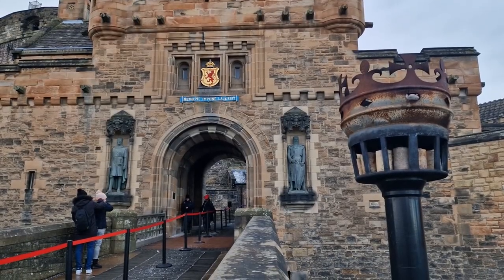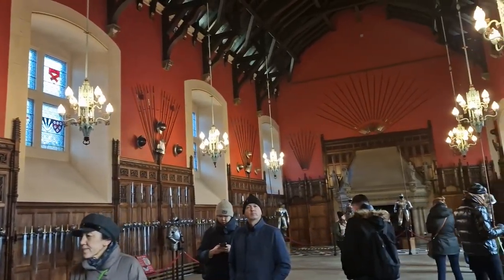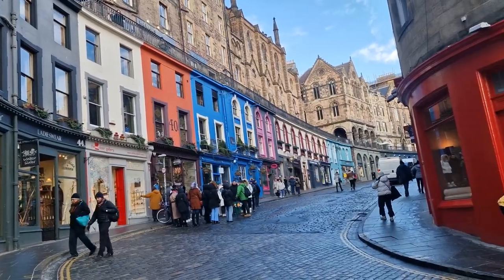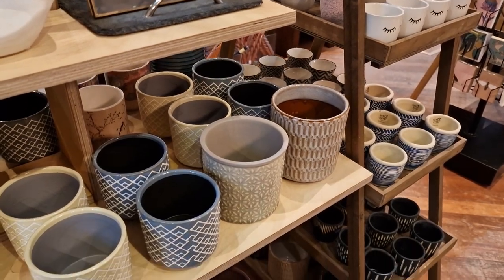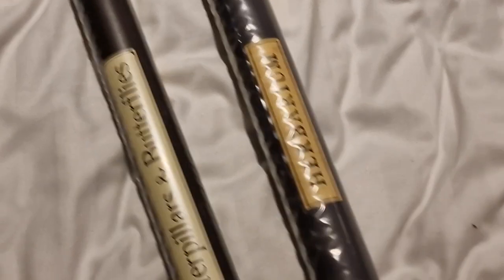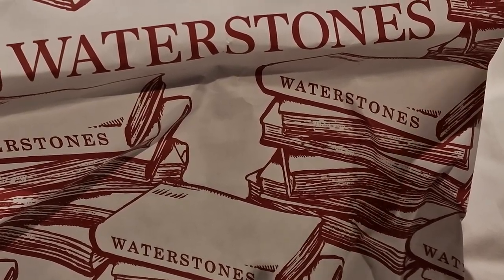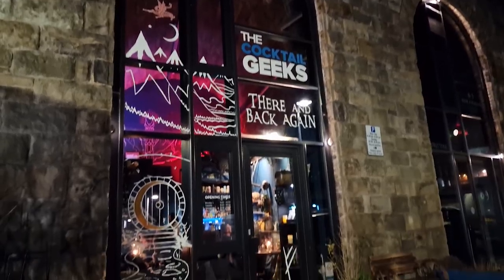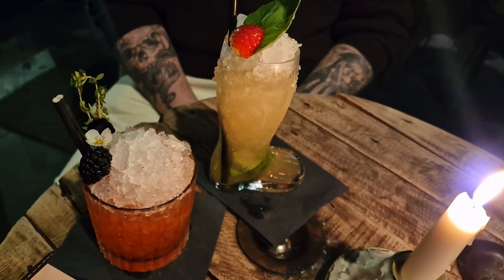EDINBURGH travel vlog 2023 - The UK's prettiest city | BEST things to do in Edinburgh!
Hello everyone, welcome to my Edinburgh vlog! We spent the full day exploring Edinburgh including a trip to Edinburgh Castle, the Royal Mile, Victoria Street and to a LOTR nerdy cocktail bar in the evening.